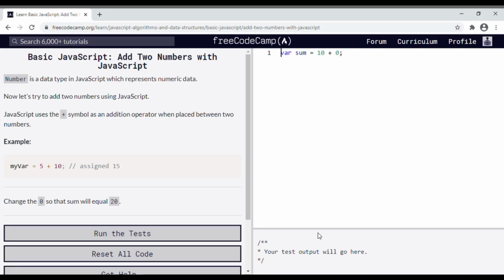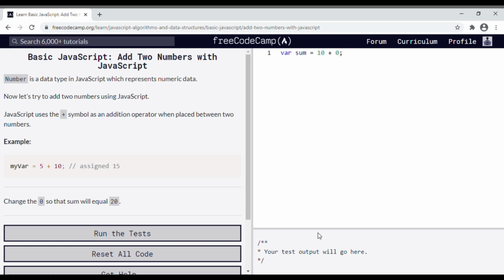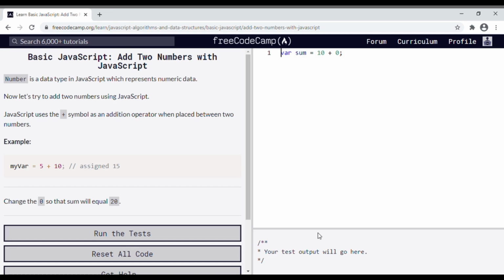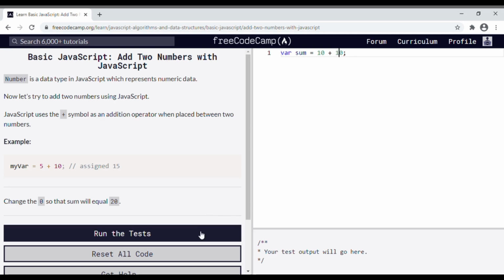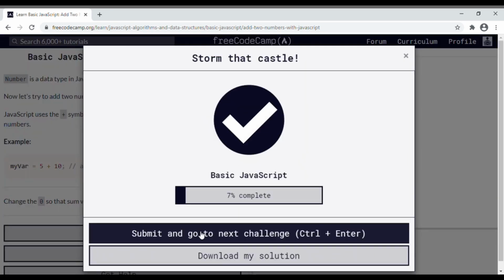09 - Learn Basic JavaScript - Add Two Numbers with JavaScript